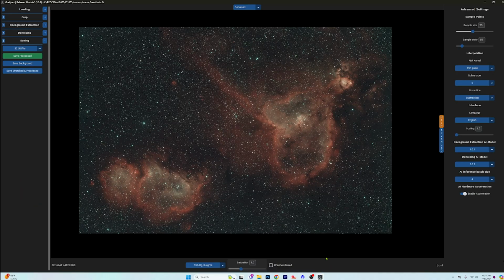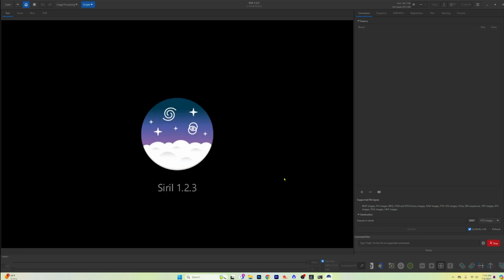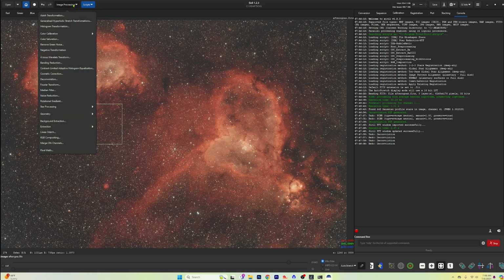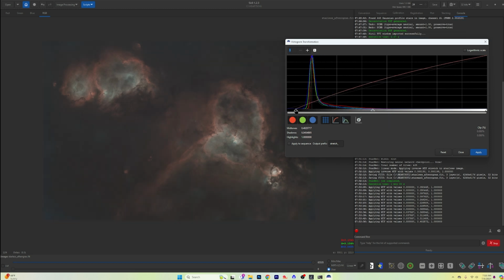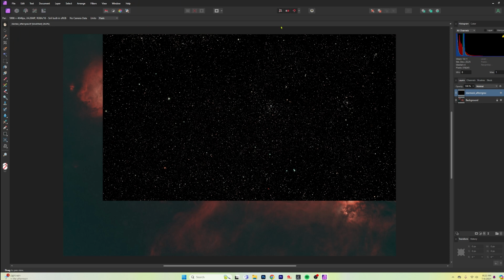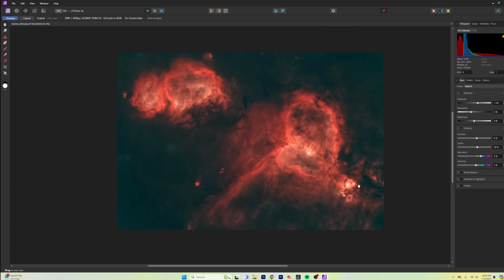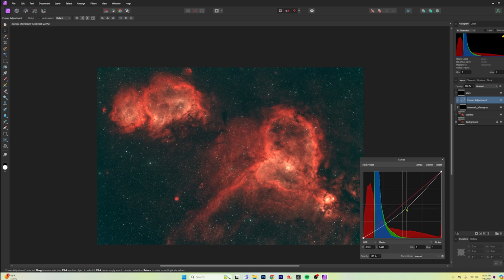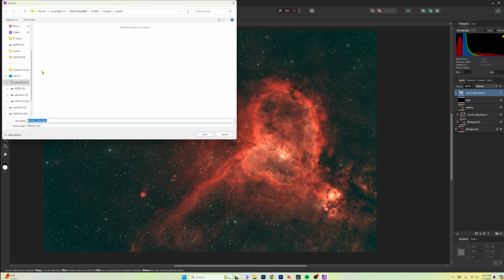SIRIL JULY 2024 ULTIMATE AND FREE NEBULA PROCESS WALKTHROUGH WITH DATA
0:00 INTRO
4:39 GRAXPERT
6:20 SIRIL
19:38 AFFINITY PHOTO

INSTAGRM
DORKYAND40

AMAZON LINKS

CELESTRON REDUCER

RISER DOVETAIL

M48 SPACERS

M42 SPACERS